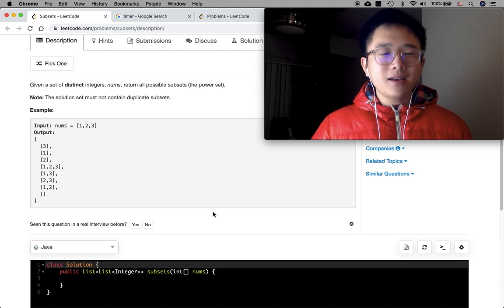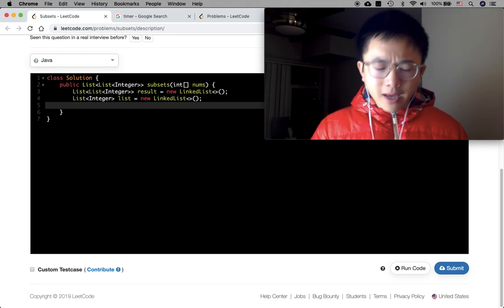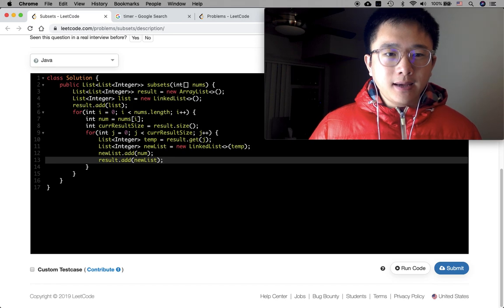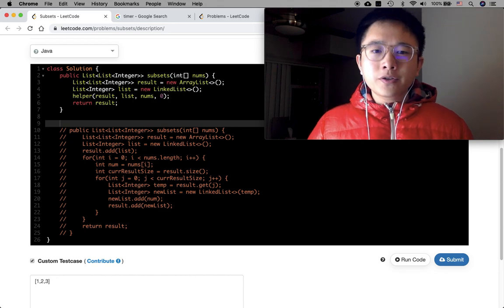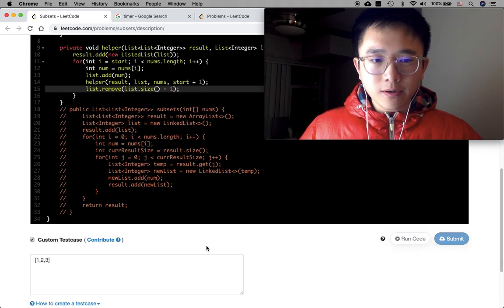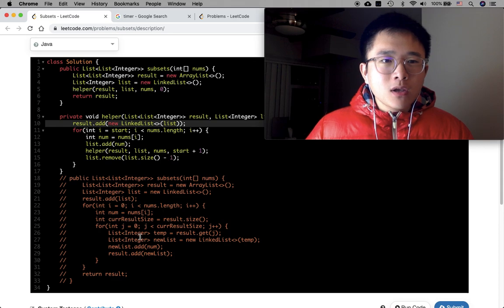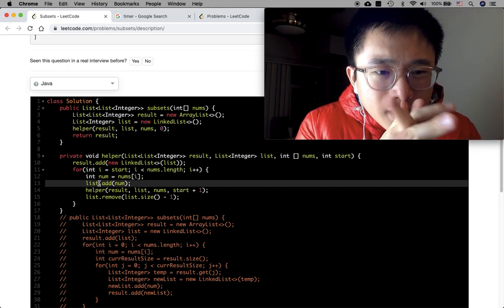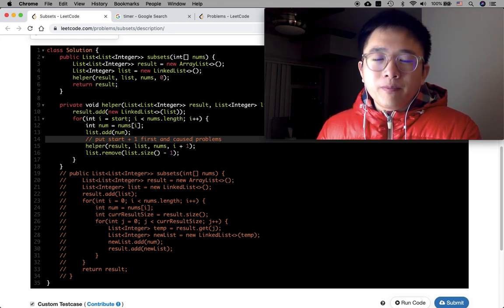Subsets - 30 min Java Coding Challenge